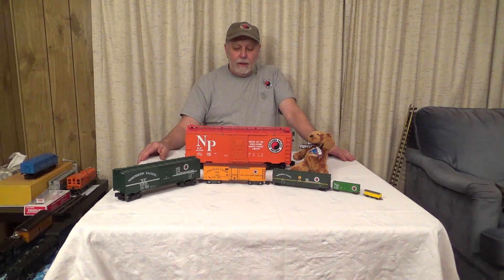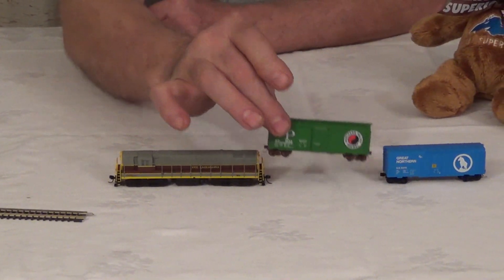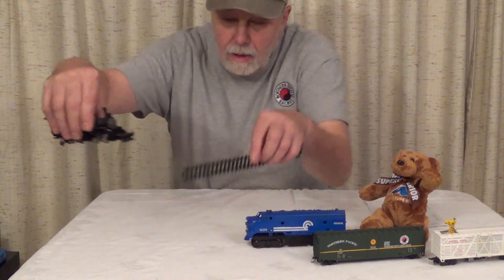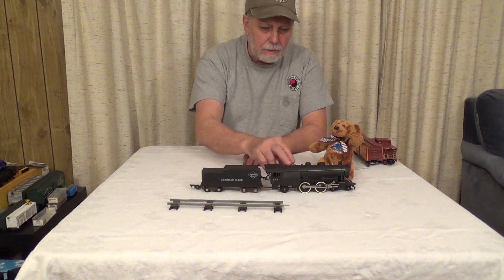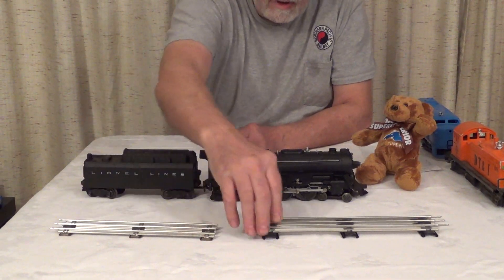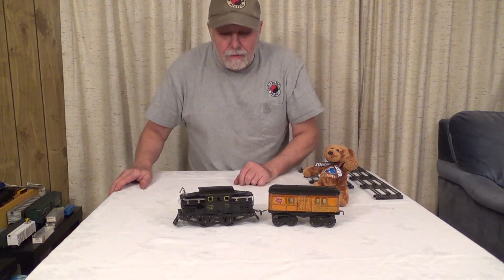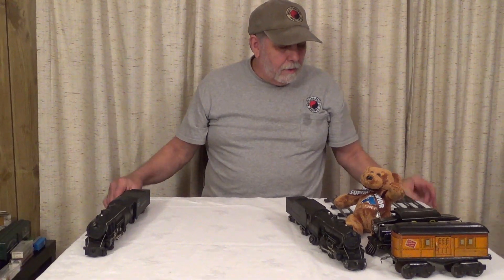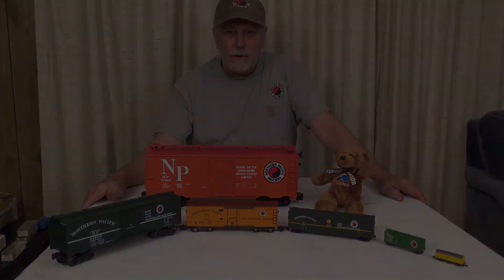Mr Obsoletes 2nd Toy Train Video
In this video, I explain the different train scales that we like and show examples of each of them.  In upcoming  train videos, we will show the different trains in operation.